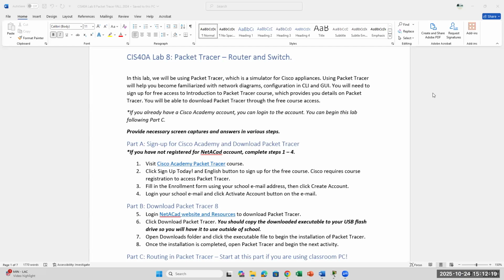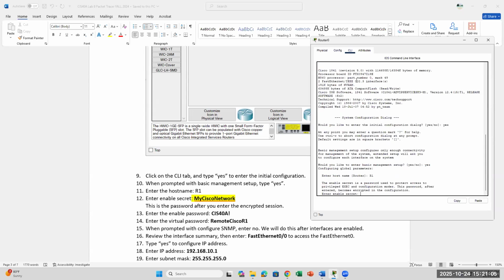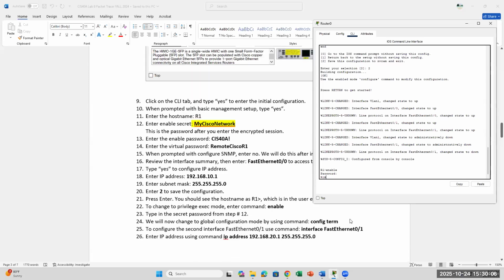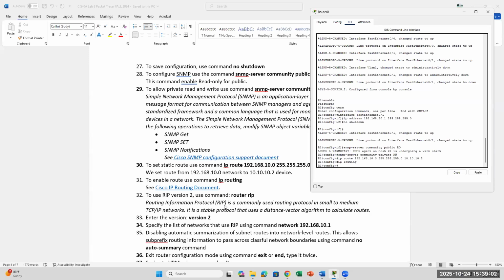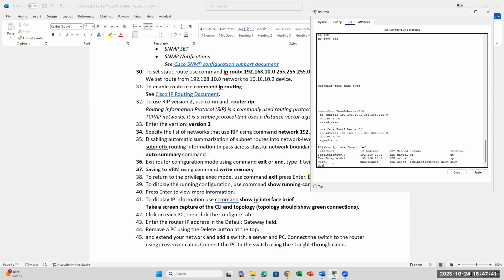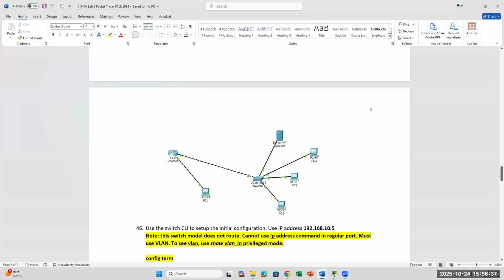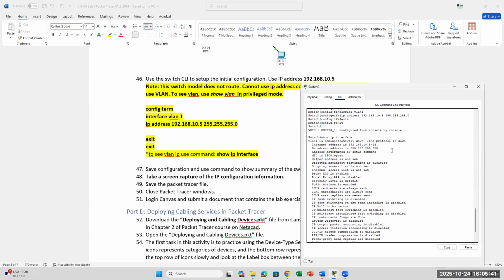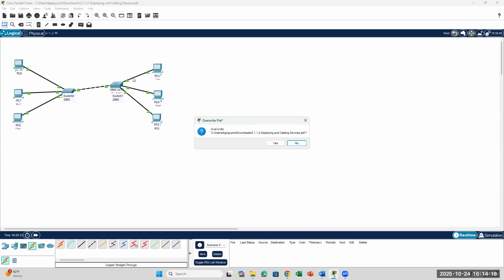CIS-40A Lab 8: Router and Switch Configuration in Packet Tracer - Friday session.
Demonstration of how to configure router and switch in Packet Tracer, create small network with router, switch and end devices. Connect cables to systems and setting hostname, IP address, and VLAN.